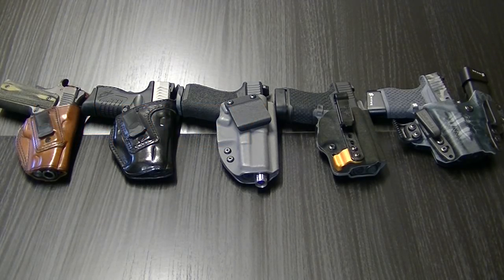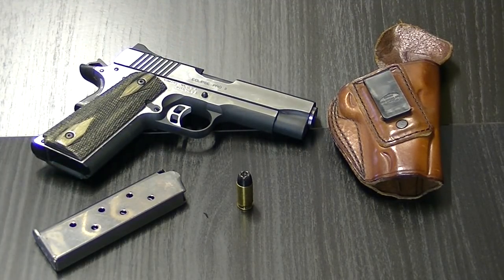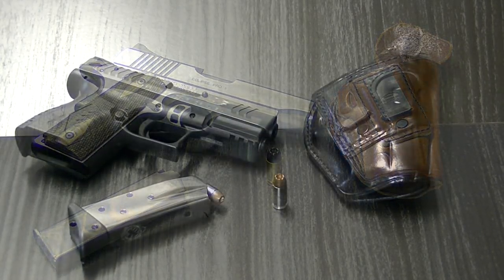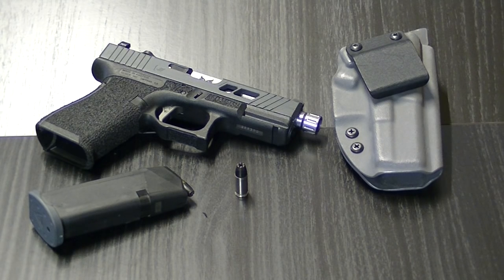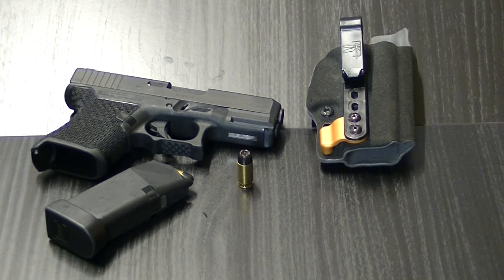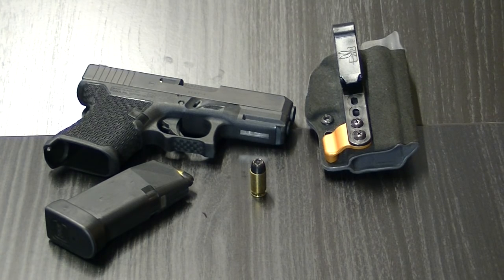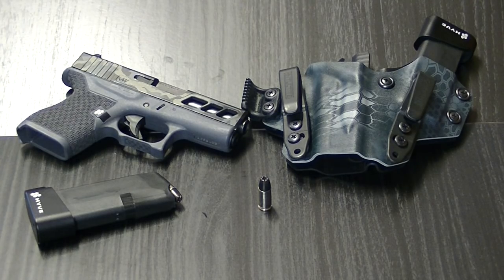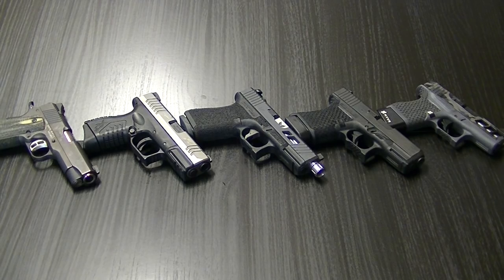Evolution of Carry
A short video about how my daily carry has evolved over the years. How has your carry evolved?